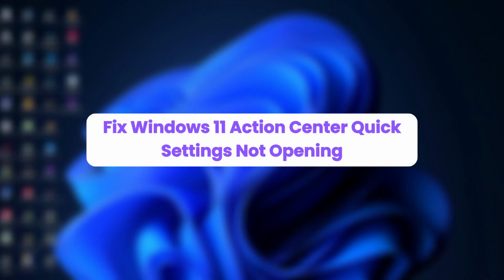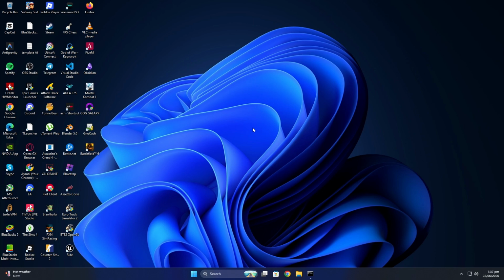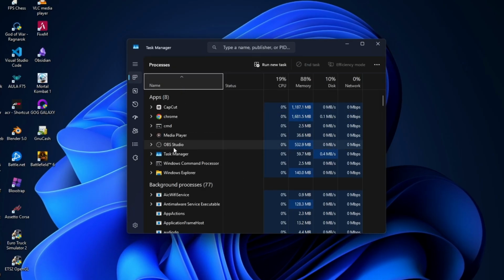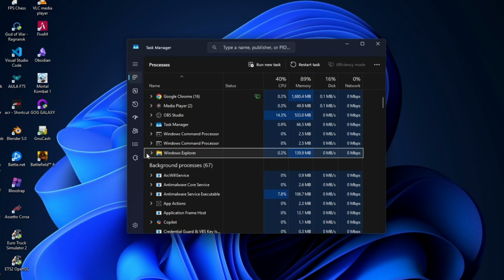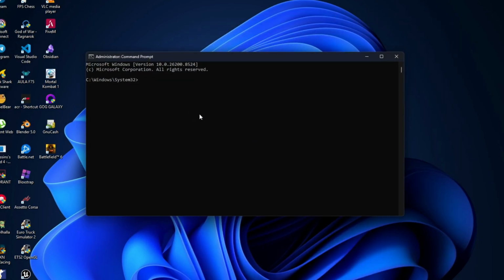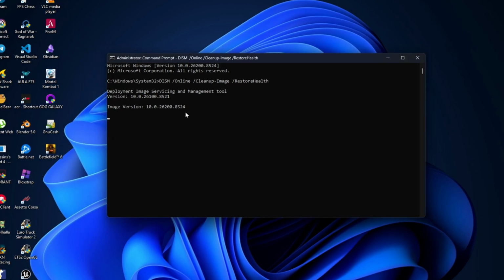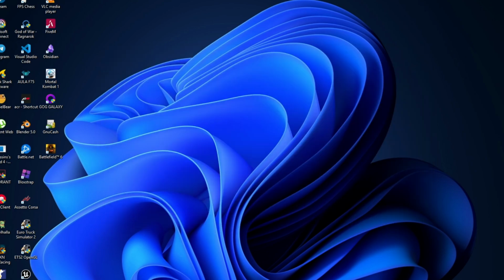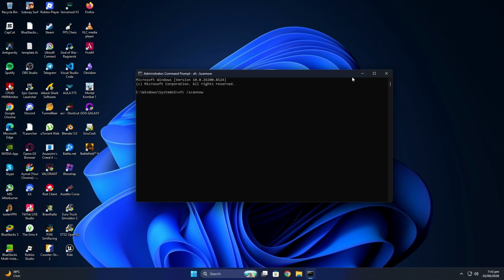Action Center Won't Open? Fix Windows 11 Quick Settings Now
If your Windows 11 Action Center or Quick Settings panel refuses to open, or completely freezes when you click the Wi-Fi, volume, or battery icons, you are not alone. This frustrating bug is usually caused by a corrupted Windows Explorer process, broken system files, or a glitched notification center cache. In this video, we will walk you through the top proven fixes to restore your taskbar toggles, from a quick process restart to powerful built-in command repairs. Follow along to get your system shortcuts working perfectly again without losing any data. Full Guide.

🔐 Secure Your Online Activity with NordVPN:

30-day money-back guarantee
Starting at just €3.09/month (instead of €11.59)!